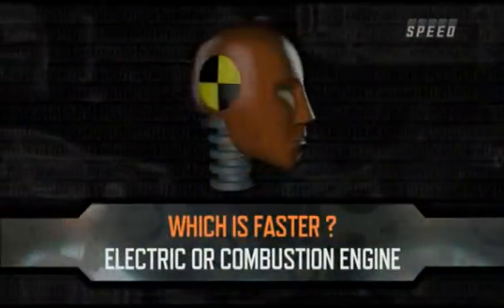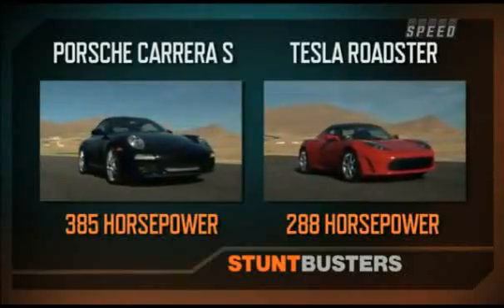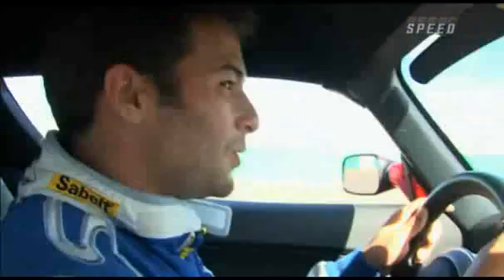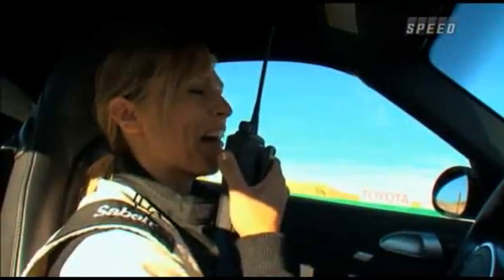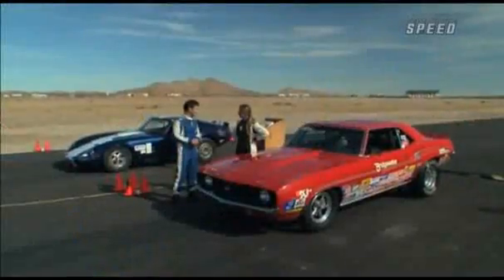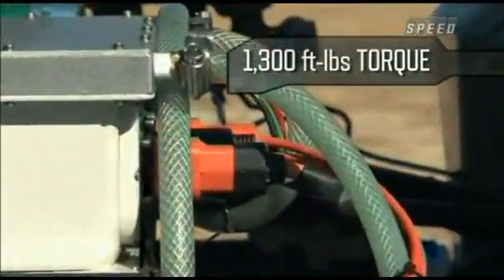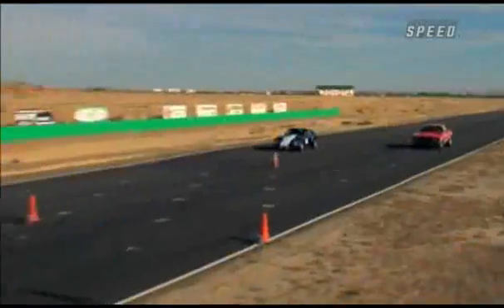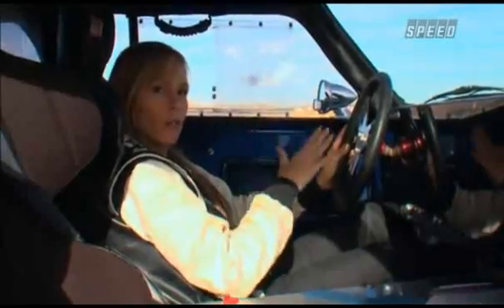Motor Elétrico vs Motor a Combustível